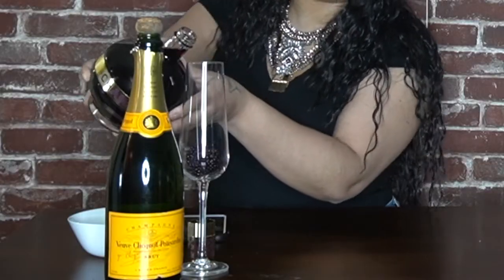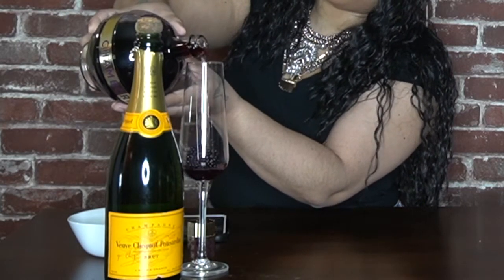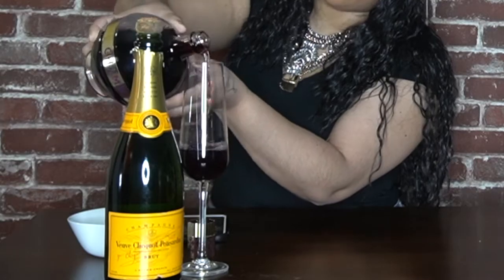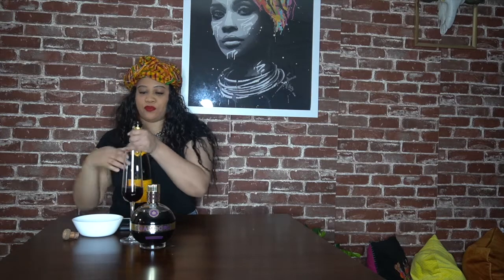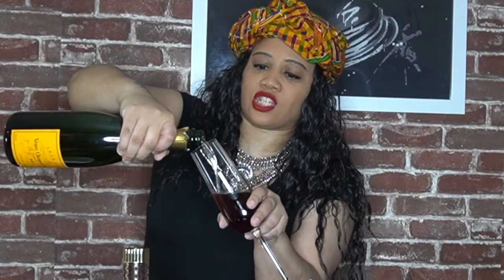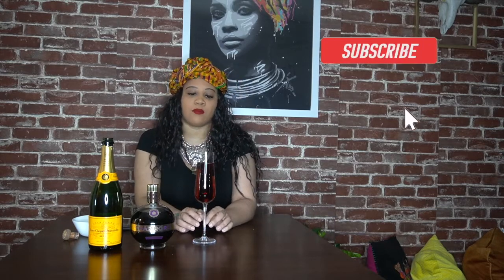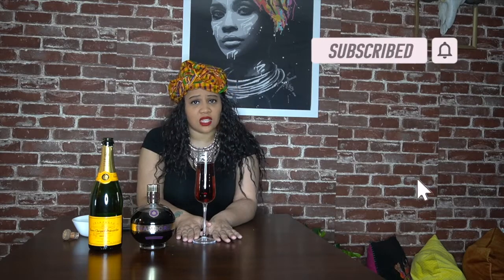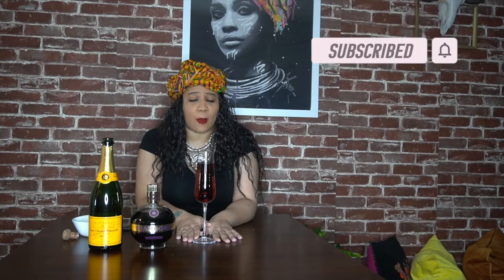Chambord and Champagne Drink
Hey When Wear How fans. It's Sunday and you know what that means. It's time for brunch and a good drink.

In this drink I used:
Champagne
Chambord Liqueur
Fresh Blackberries

like me on fb @ whenwearhow